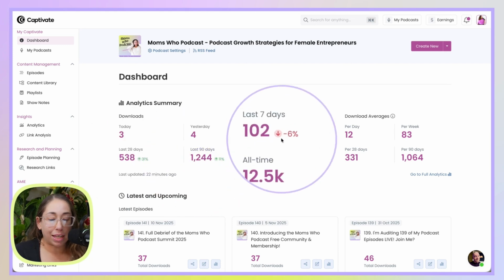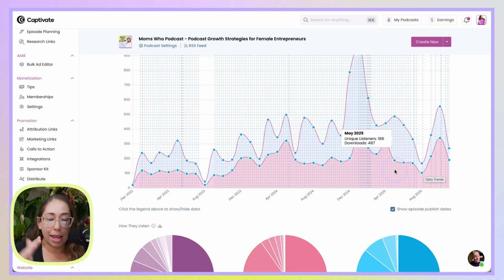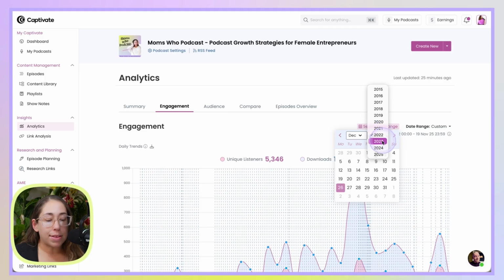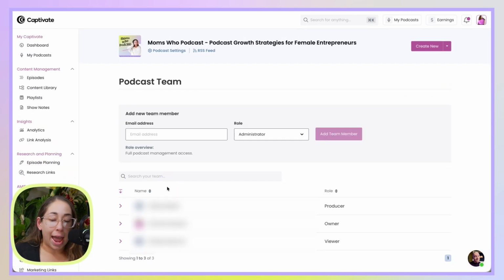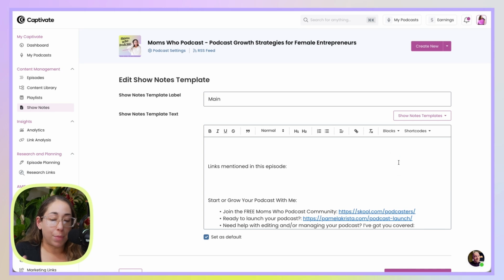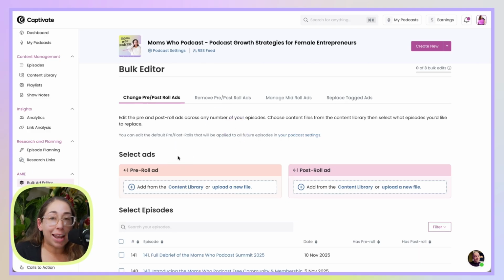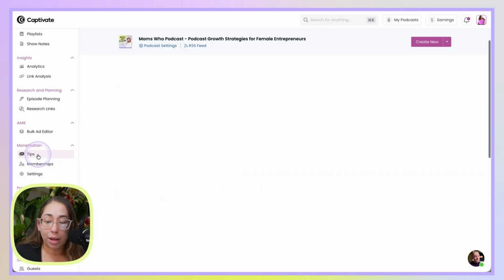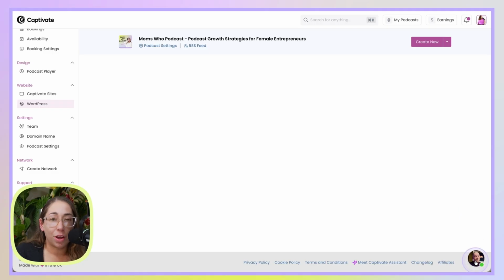Why I Recommend Captivate.fm to Every Podcast Client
If you’re a mom entrepreneur with a podcast (or thinking about starting one), this video gives you a behind-the-scenes look at Captivate, a podcast hosting platform I use daily as a podcast manager for my own show and my clients.

I walk you through the Captivate dashboard, how I use this podcast hosting platform in my podcast management workflow, and the features I rely on most when managing client podcasts.

This video is especially helpful if you’re comparing podcast hosting platforms and want to see what Captivate looks like in real use for a business-focused podcast.

Chapters:
00:00 – Why I Recommend Captivate for Podcasts
00:47 – Captivate Dashboard and Podcast Analytics Tour
04:25 – Measuring Podcast Growth Over Time
05:55 – How to Add Team Members in Captivate
06:44 – Using the Show Notes Manager
08:00 – Managing Ads and Links in Captivate

A supportive space for mom podcasters to get clarity, strategy, and connection as they grow their show and business.

About Pamela:
Pamela Krista is a mom of 5, podcast strategist, and host of the Moms Who Podcast Show. She helps mom entrepreneurs build binge-worthy podcasts and turn listeners into paying clients through strategic podcasting without relying on ads, downloads, or sponsorships.